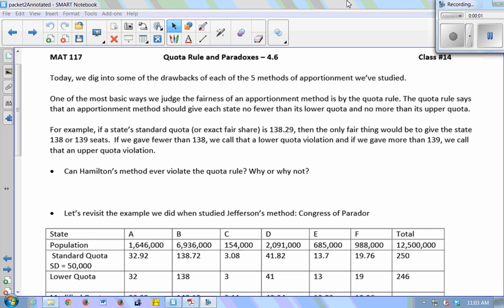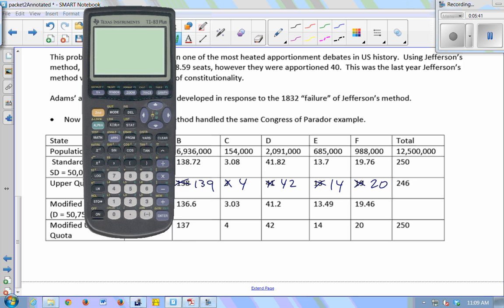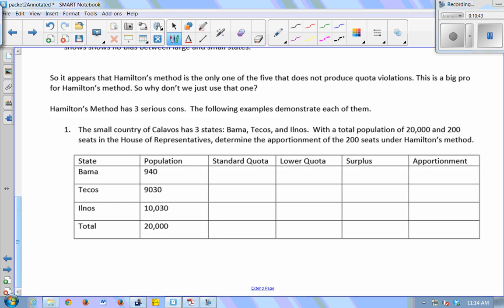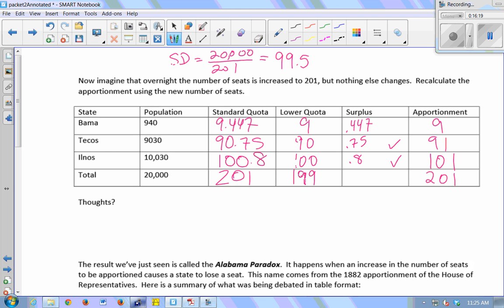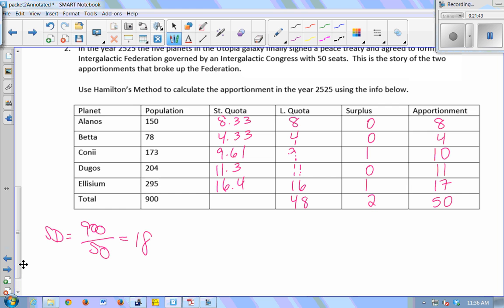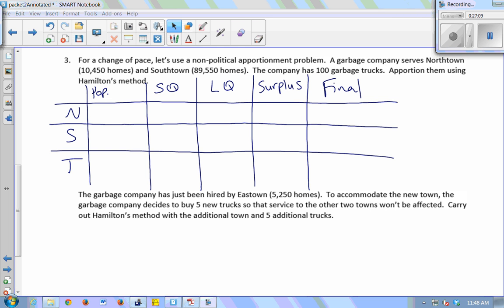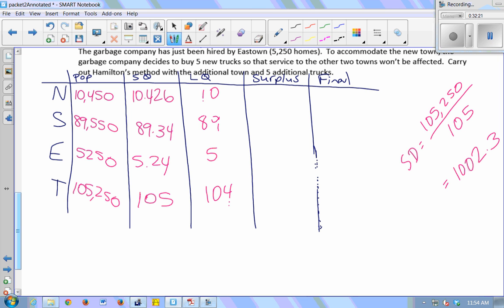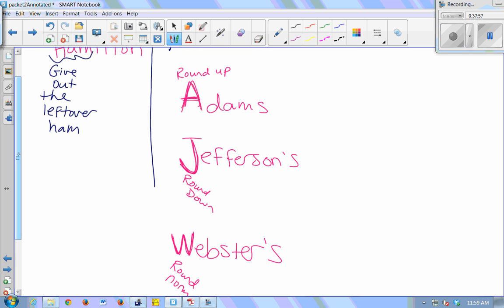MAT 117 class 14 fall 2013